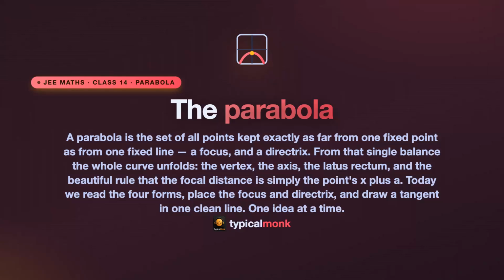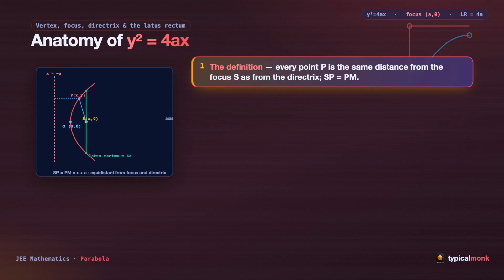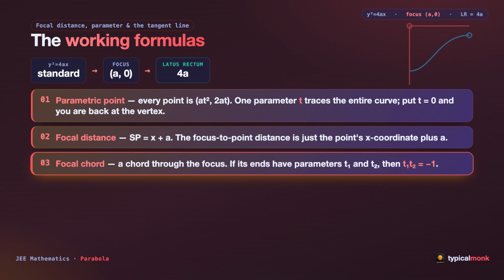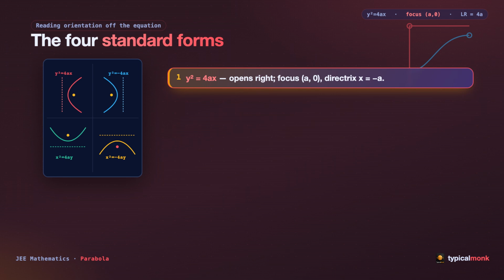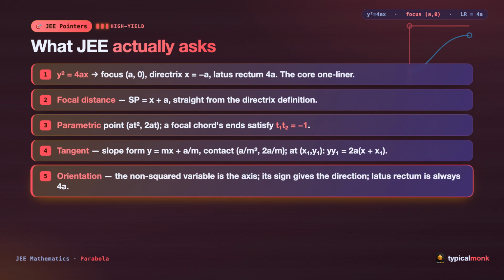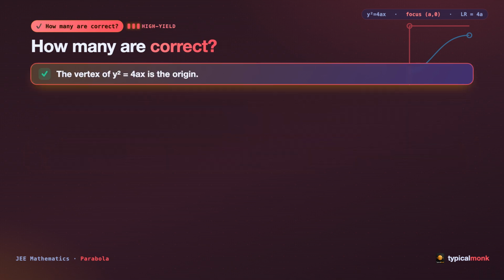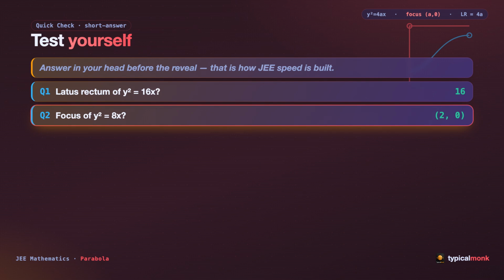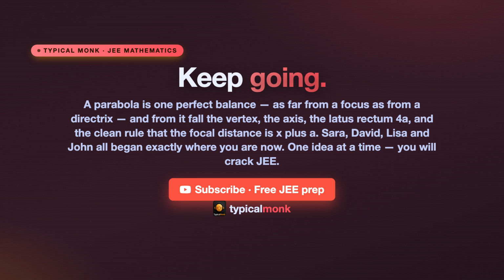JEE Maths Class 14 · The parabola | Typical Monk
📚 In this class:
• The four standard forms & reading orientation off the equation
• Focus, directrix, vertex, axis & the latus rectum = 4a
• Focal distance = x + a; the focal-chord property
• Parametric point (at², 2at); tangent & normal
• Tangent in slope form y = mx + a/m & drills